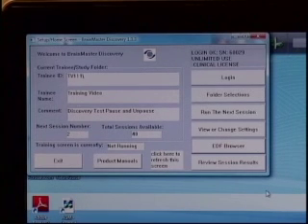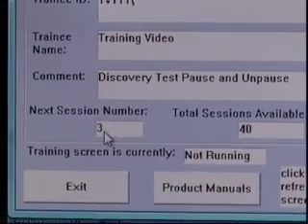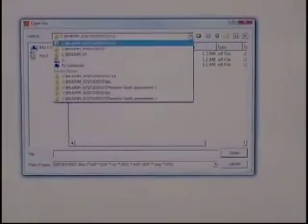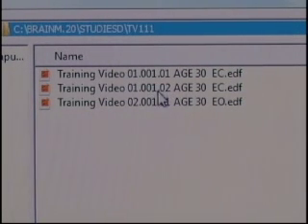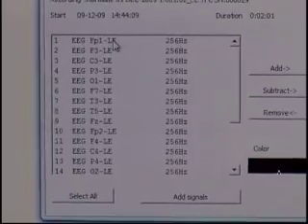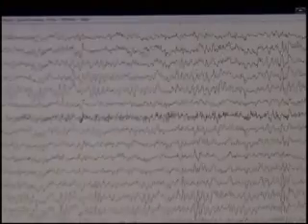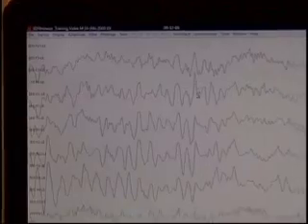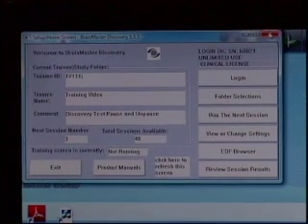Discovery Recordings part 6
Discovery Recordings part 6: Looking at data using EDF browser